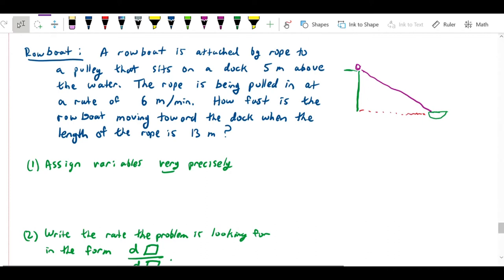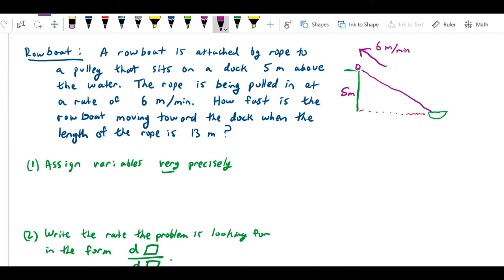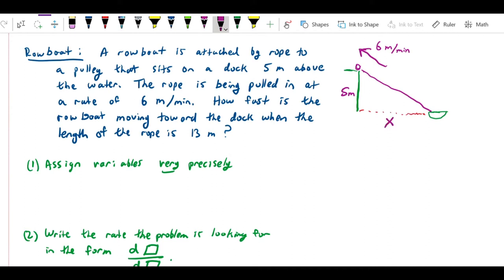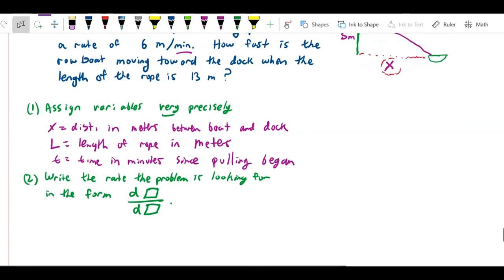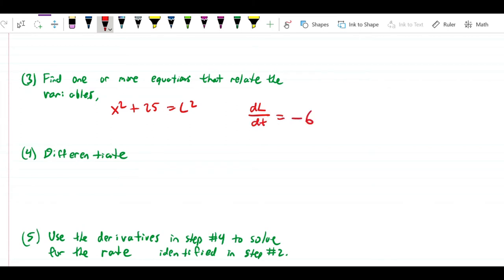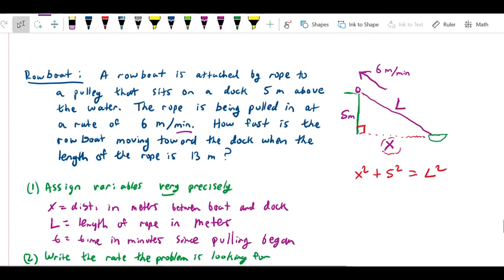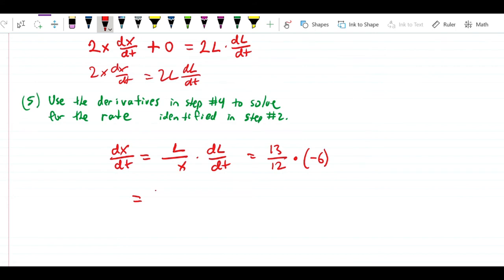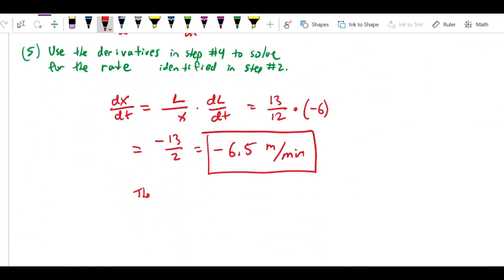Related Rates Rowboat